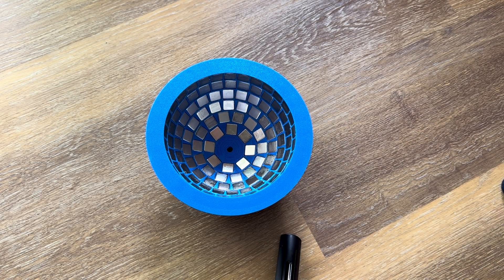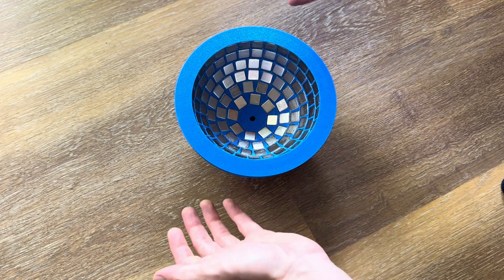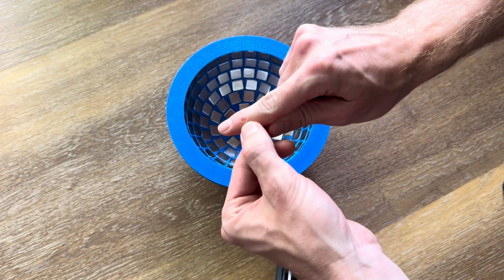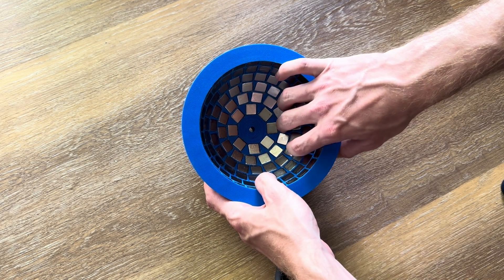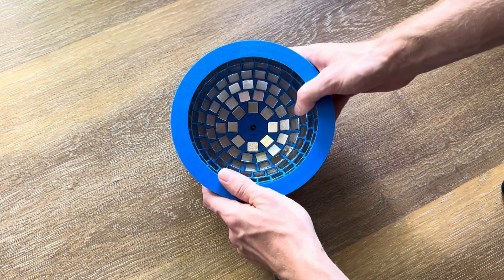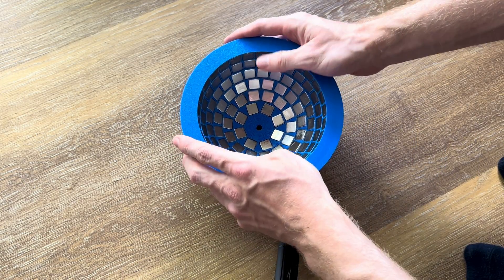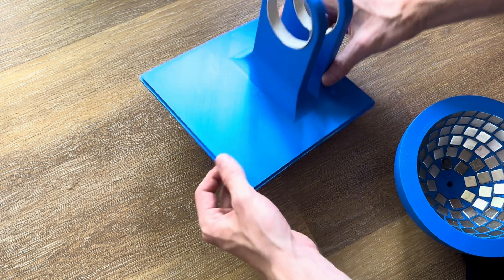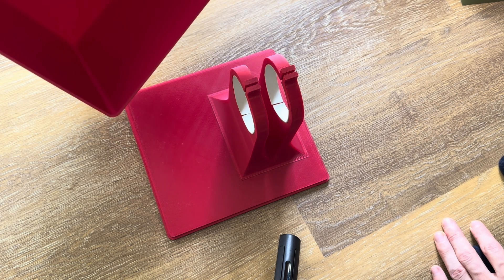Huge bowl magnet array (LaPoint array) for a PrimerCube build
In this video I show you two extra large bowl shaped magnet arrays that can be used in a Primercube build.
The array uses 121 pieces of 15mm cube magnets which should be glued in one by one.
WARNING: This array is not for beginners!